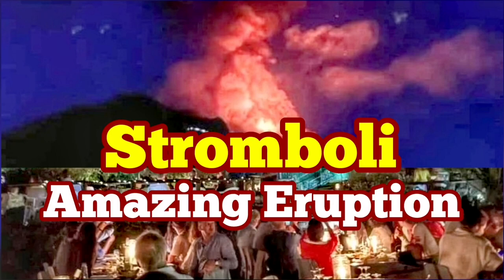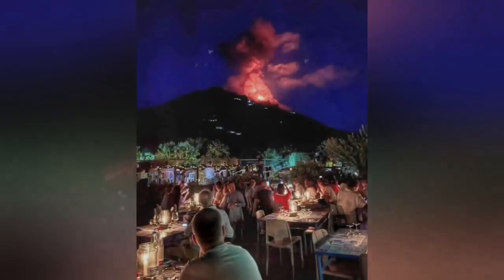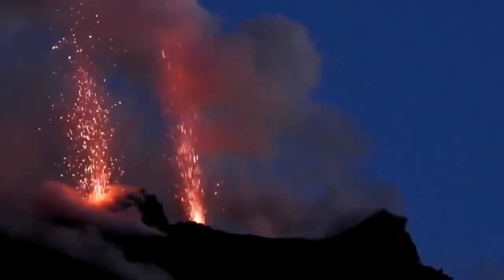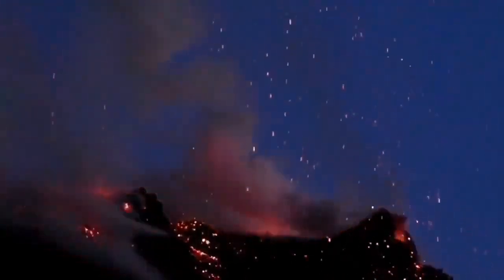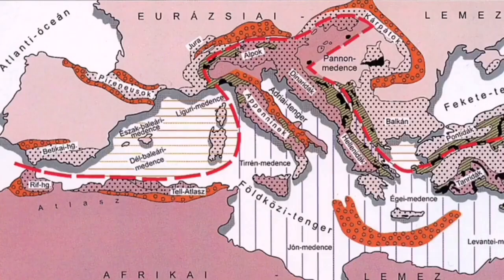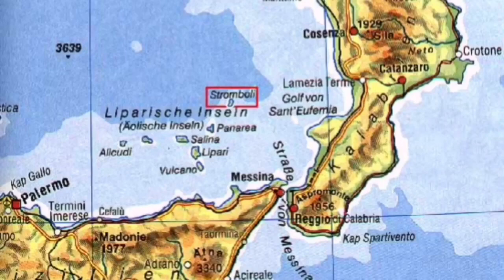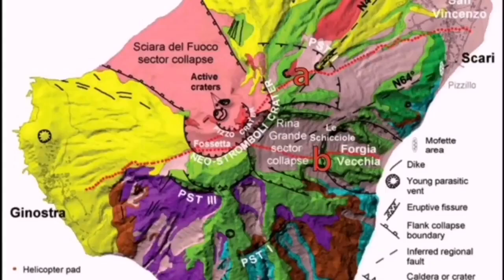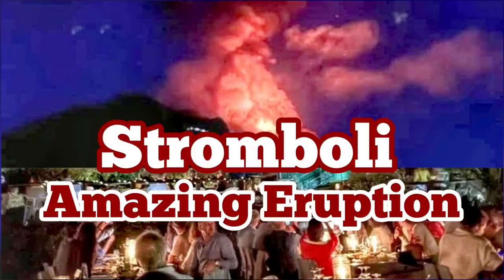Amazing Eruption Of Stromboli During Restaurant Dinner, Italy, Africa Eurasia Collision Zone